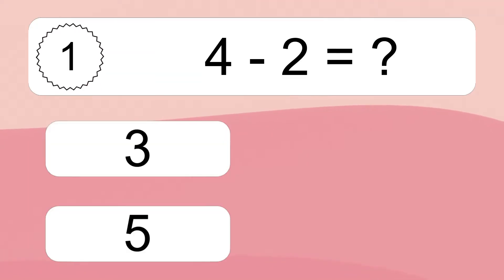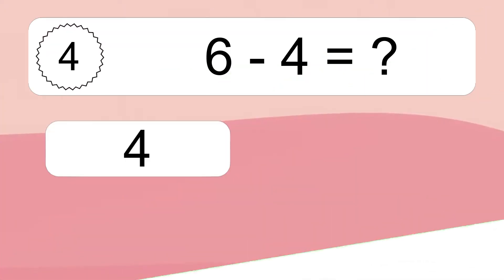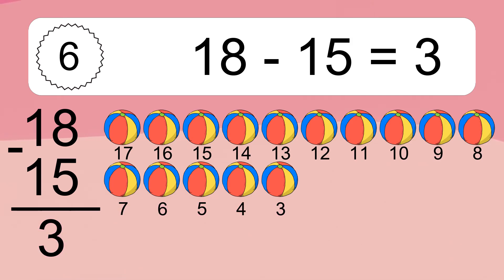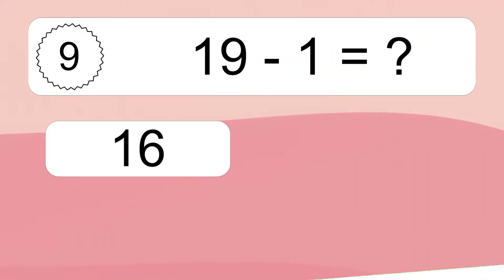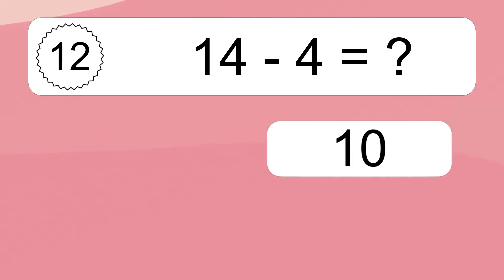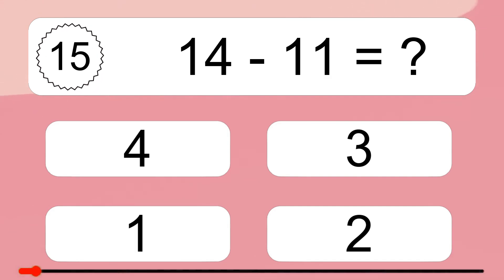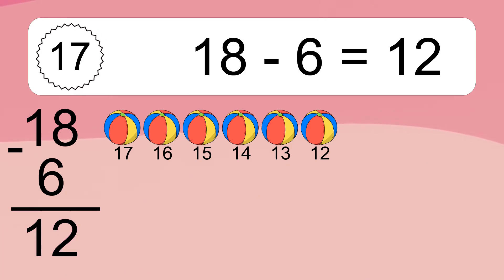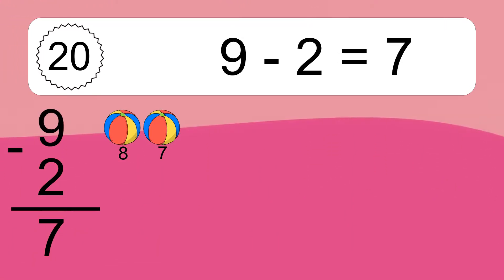20 Subtraction Quiz Exercises for Kids: Numbers Up to 20